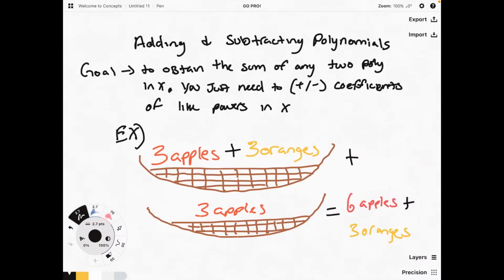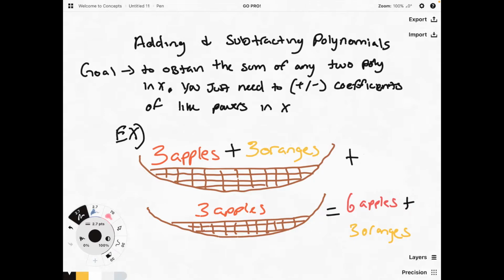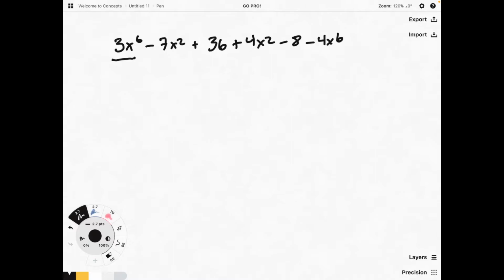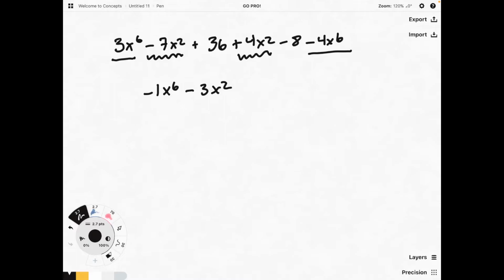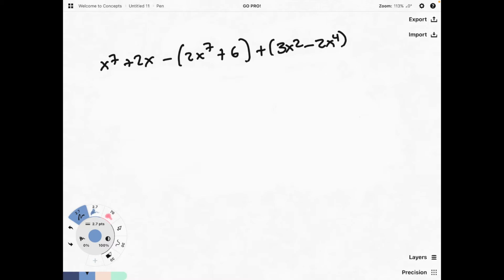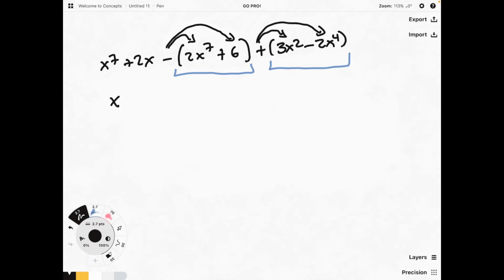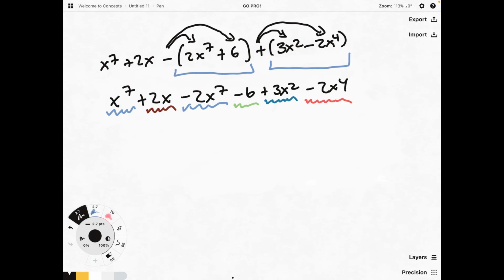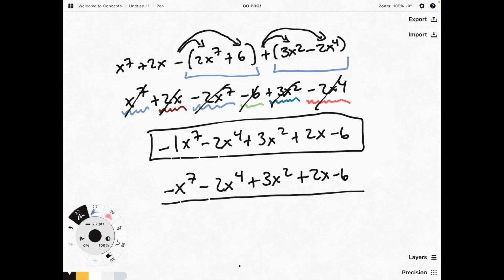How to Add and Subtract Polynomials (Definition and Examples of Adding and Subtracting Polynomials)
This video will go over how to add and subtract polynomials.